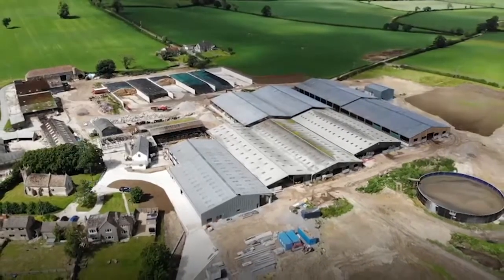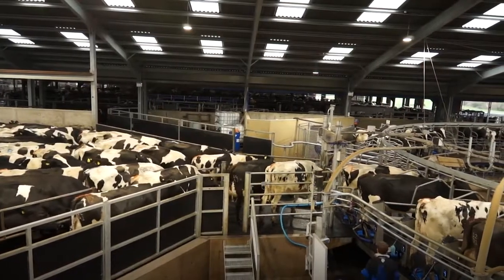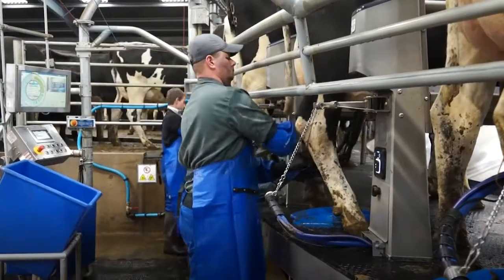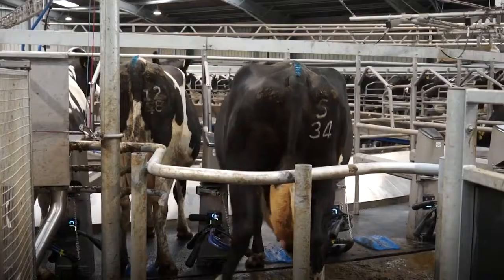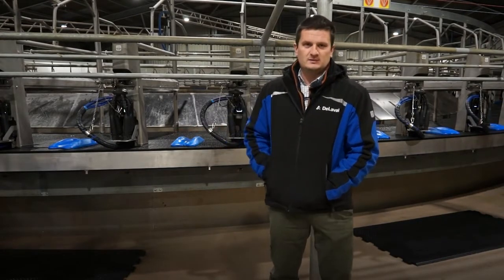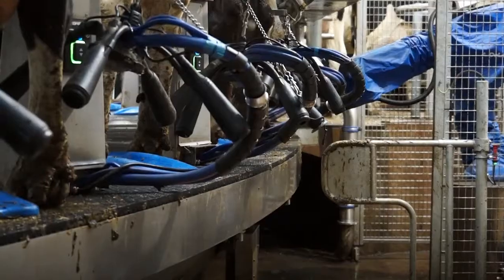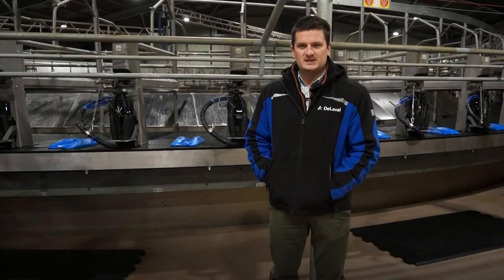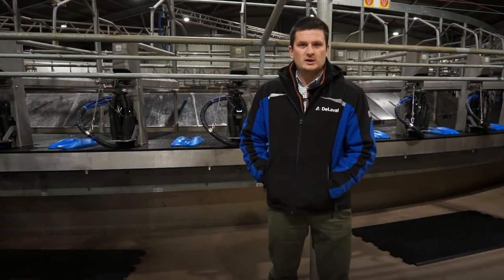DeLaval Rotary E300 Milking Parlor For Big Herd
DeLaval Rotary E300 Milking Parlor For Big Herd. It is useful for big herd. It is more efficient less labor system. Teat spray robot (TSR), IDD and Evanza to secure maximum performance and with capacity to expand the business. DeLaval has many opportunity for your dreams.